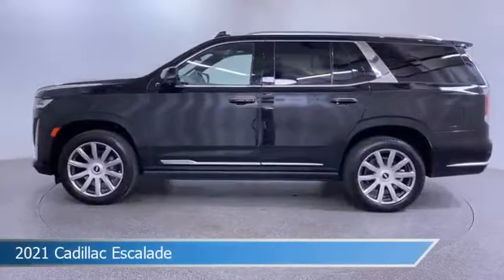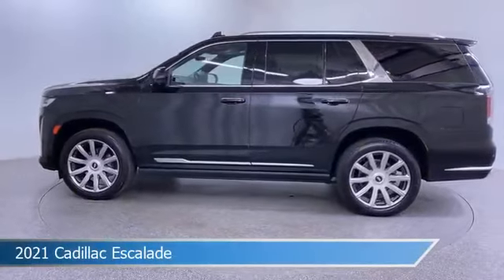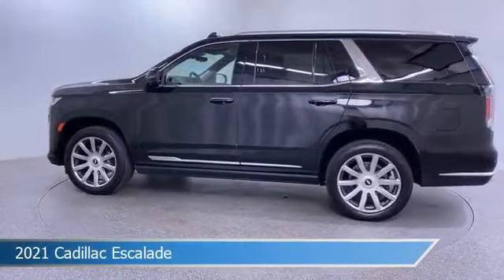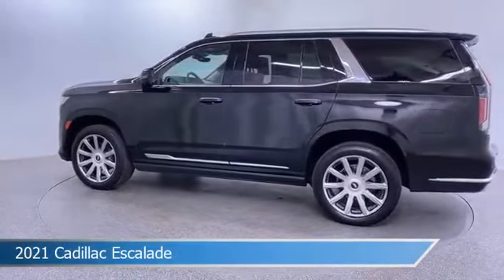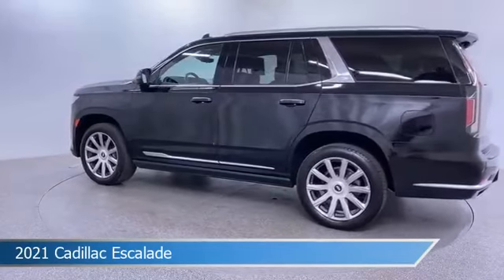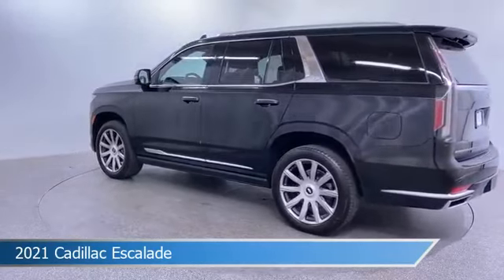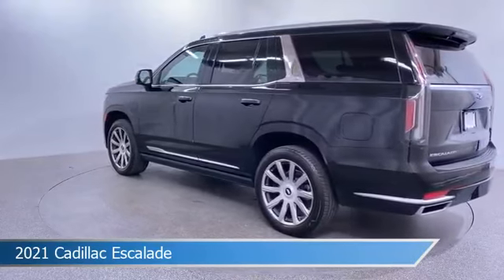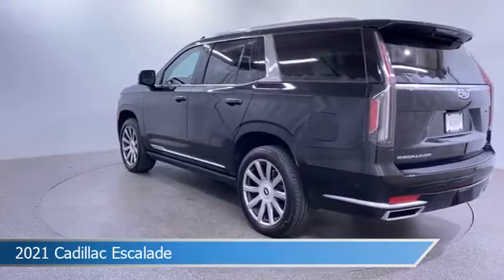2021 Cadillac Escalade UC208330B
Take a look at this 2021 Cadillac Escalade! Equipped with a Automatic transmission in Black Raven. This car comes with some great features including Adaptive Cruise Control, Dual Climate Control, Android Auto, Apple CarPlay and more. Come in and check it out today!